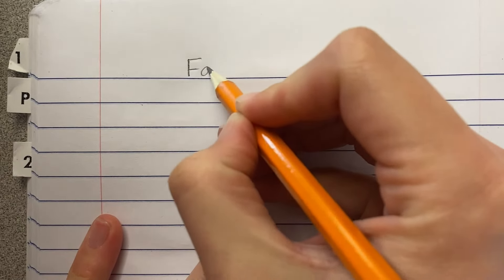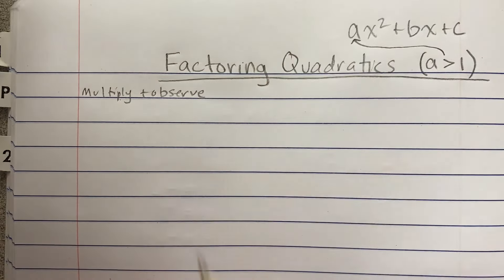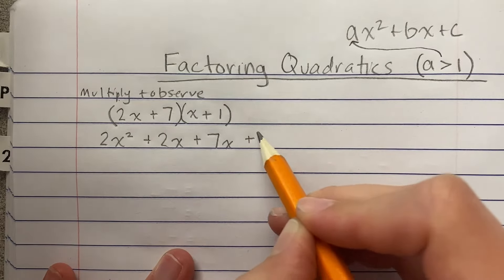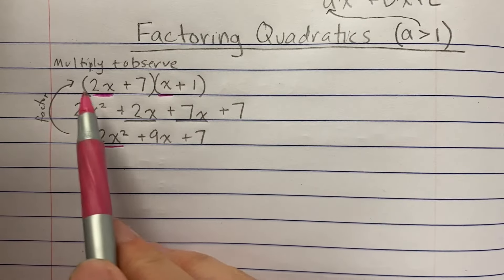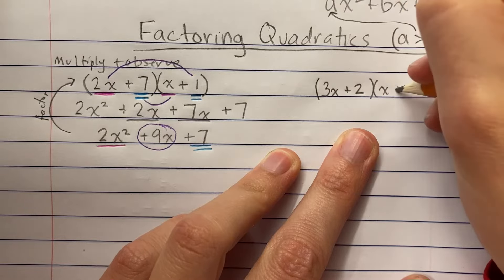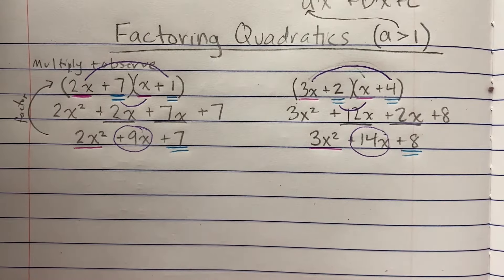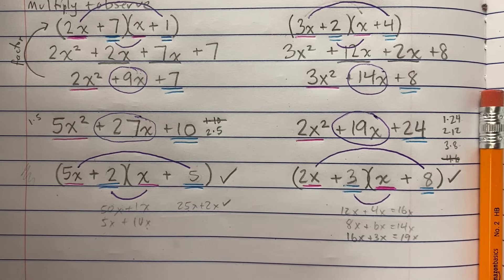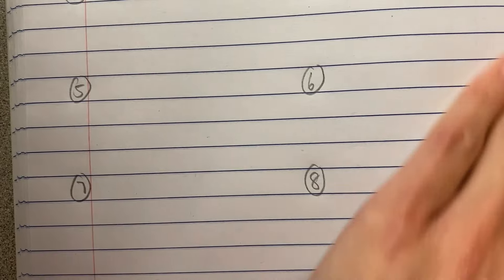Factoring with a1